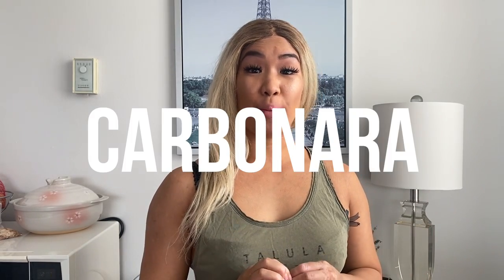How to make CARBONARA from scratch! NO CREAM!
Ahhhh. a legitimate carbonara. Yesssss, yes. I know. I'm using bacon. You should really use guanciale if you can source it but for ease and convenience, I'm using bacon (also, it was leftover in my fridge!). Just a few simple ingredients and in under 20 minutes, you'll be slurping down these delicious noodz. I've used bucatini here which is my favourite pasta but you can also use spaghetti or any other type of pasta as well. Buon appetito!

Ingredients:
- 2 cups bacon, sliced
- 6 eggs
- 1 1/2 cups parmesan cheese, grated
- freshly ground black pepper (a LOT!)
- 1 lb bucatini
- 1 1/2 cups starchy pasta water

If you made this, don't forget to tag me!